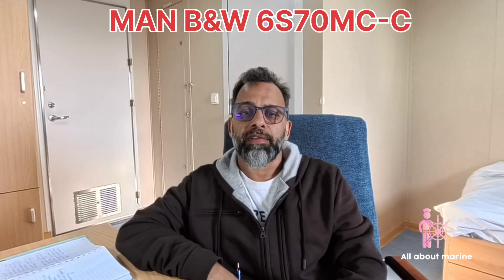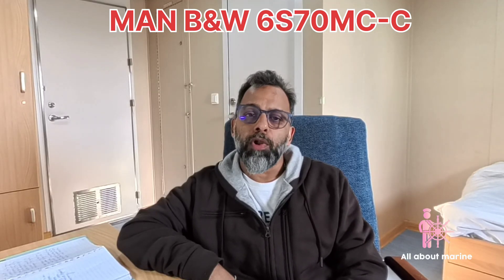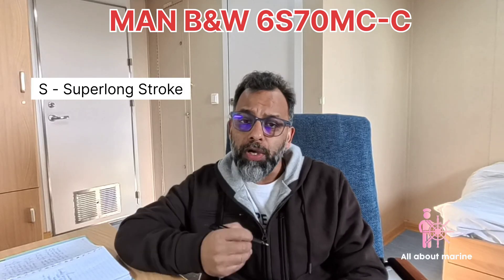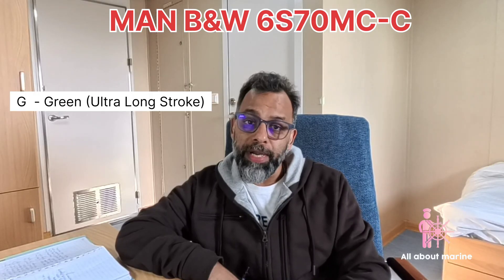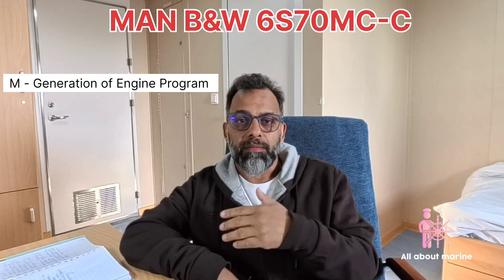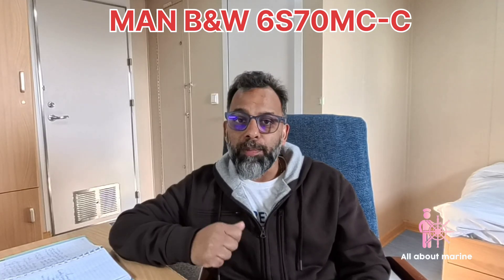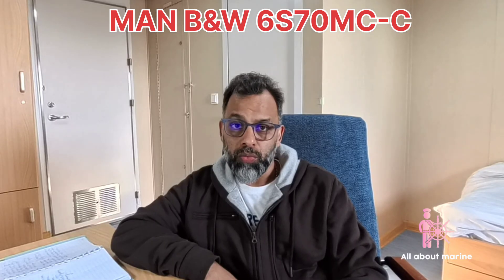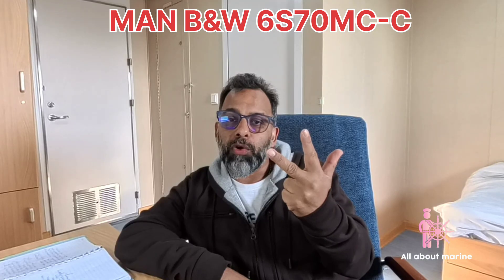MAN B&W Main Engine Nomenclature | What Those Letters & Numbers Mean!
Main Engine Nomenclature Explained | Decoding the Full Engine Model Number

Understanding a marine diesel engine starts with knowing its name! In this video, we break down the complete model number of a main propulsion engine and explain what each part of the nomenclature represents — from cylinder configuration to bore size, stroke ratio, RPM class, engine series, and more.
Whether you're a marine engineer, engine cadet, or simply passionate about ship machinery, this video will sharpen your knowledge and help you easily identify key engine specifications just by reading the model number.

What You’ll Learn: ✔ Meaning of each letter & number in main engine models
✔ Engine bore, stroke, and layout representation
✔ RPM classification and power series
✔ Real examples from popular marine diesel engines
✔ Tips for quick and accurate model recognition

🛠 Perfect for:
Marine engineering students
Onboard trainees
Shipping industry professionals
Anyone preparing for MEO exams or interviews
📚 Don’t forget:
for more Marine Engineering knowledge, engine room insights & ship machinery tutorials!

Drop your questions in the comments — let’s learn together! 🌊⚓